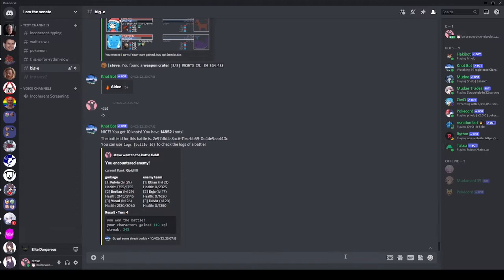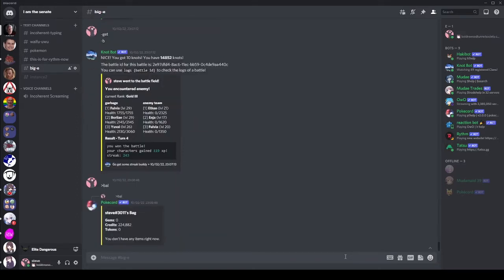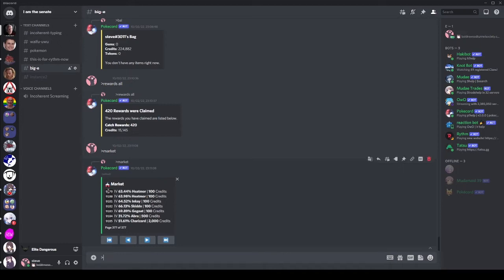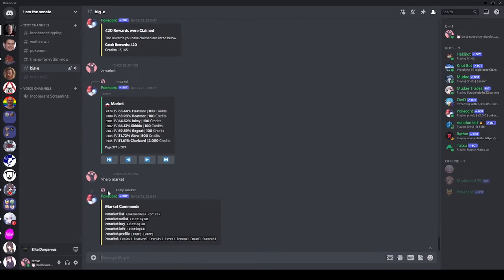Pokecord Market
Finally another pokecord video, its been long enough :P
Anyway the market does indeed exist on pokecord now, it has done for a while, so its about time I did a video on it...